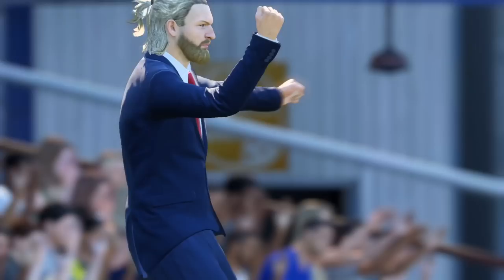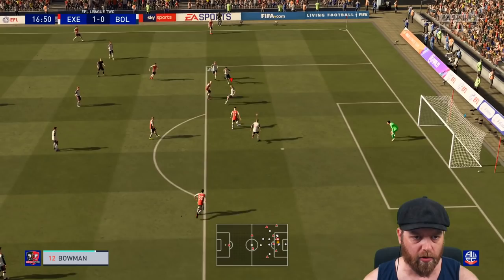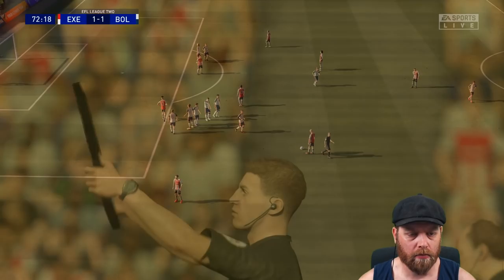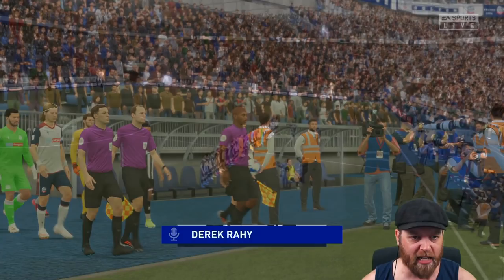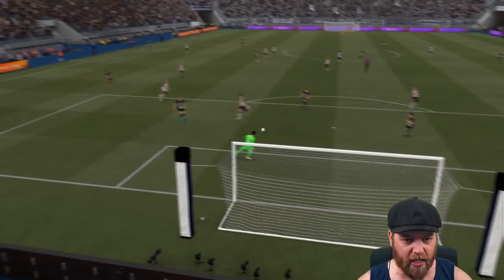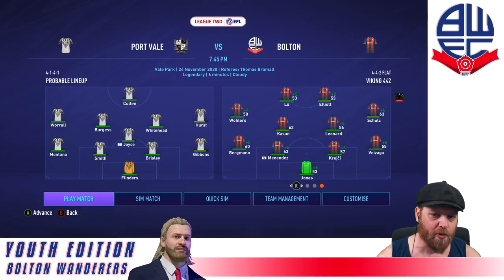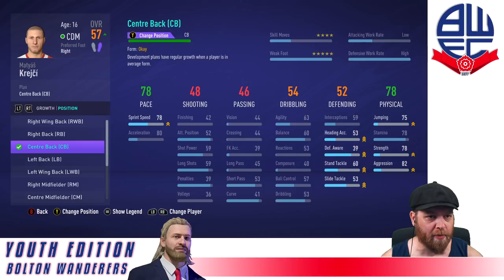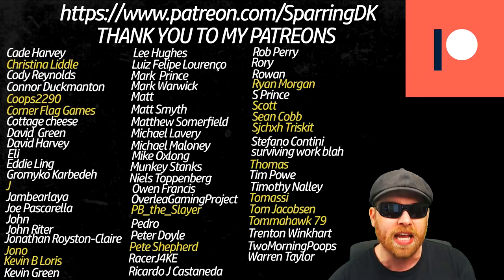FIFA 21 YOUTH ACADEMY Career Mode EP9 - Youth Edition - Bolton Wanderers - SLIDERS TIME!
In This Fifa 21 Youth Academy Career Mode with Bolton Wanderers our Youth Edition takes us on the ULTIMATE ROAD TO GLORY !

In Fifa 21 Thor Gunnarsson and the Bolton Wanderers will endeavor to go all the way to the champions league with only youth academy players and regens.

Fifa 21 Career Mode RTG

Fifa 21 Youth Edition

Bolton Wanderers

Fifa 21 Youth Academy Career Mode